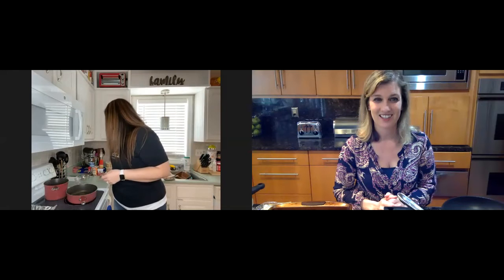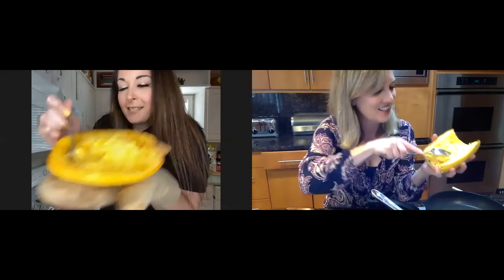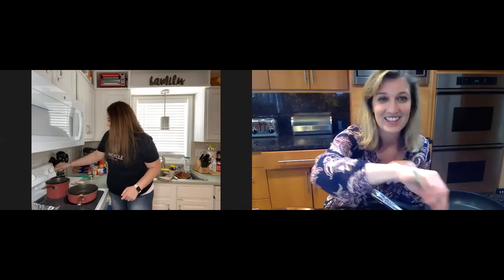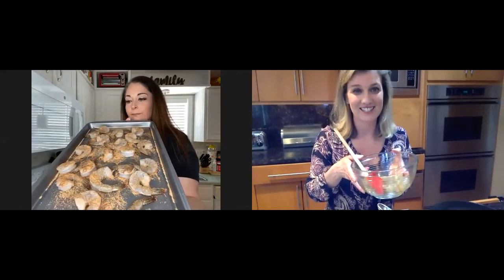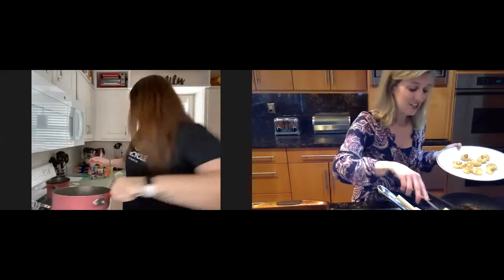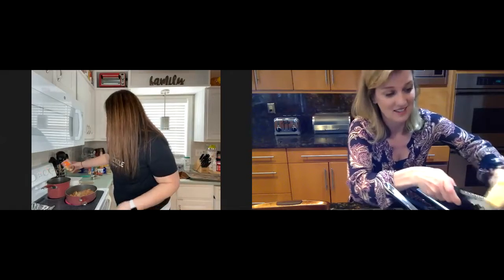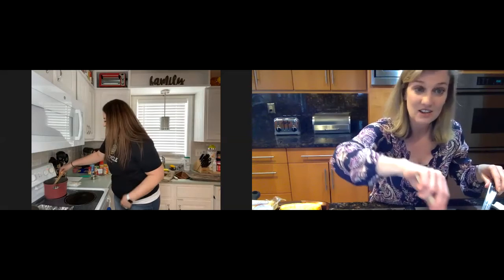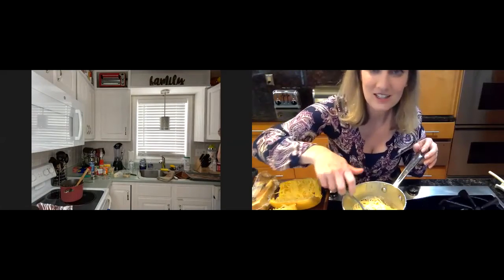Keto Recipe Cajun Shrimp with Spaghetti Squash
Alex Uphold cooks with me on The New Mid her favorite Keto diet splurge "Cajun Shrimp Spaghetti Squash." thenewmid.com @thenewmid